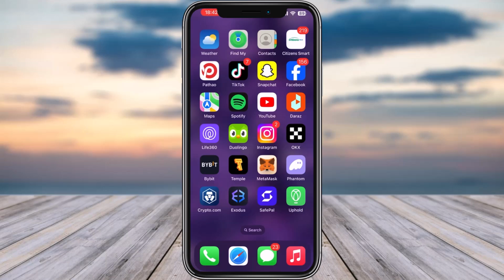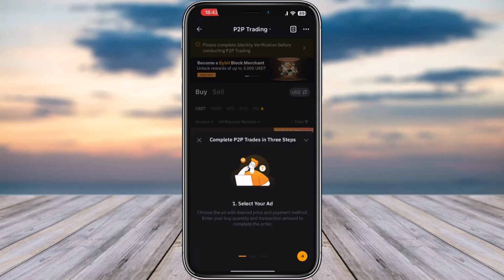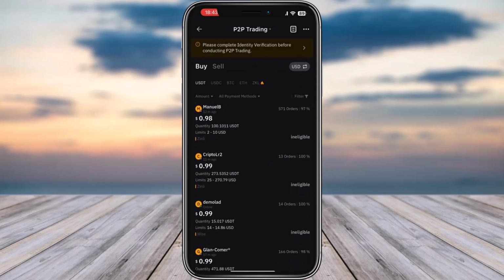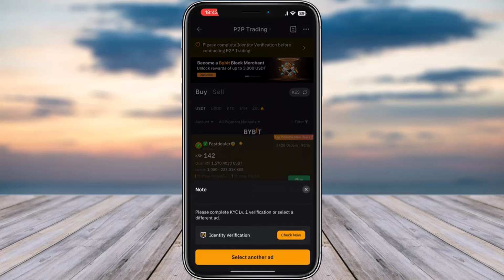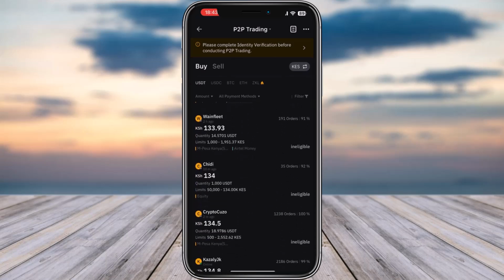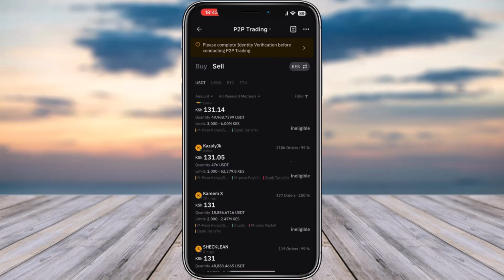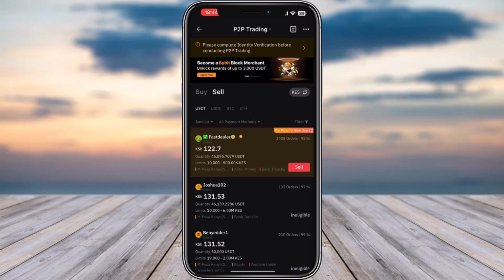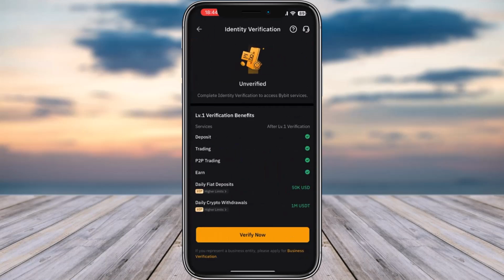How To Buy & Sell Crypto With ByBit P2P Trading !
Today, we have another helpful tutorial for you. In this video, I’ll show you how to buy and sell crypto on Bybit using P2P (peer-to-peer) trading.

How to Buy and Sell Crypto on Bybit Using P2P
Open the Bybit App

Start by opening your Bybit app on your phone and signing in to your account.
Access P2P Trading

Tap on the P2P Trading option located at the top of the app screen.
You’ll see options for Buy and Sell at the top of the P2P trading interface.
Buying Crypto with P2P

To buy crypto, tap on Buy and select the specific cryptocurrency you’d like to purchase, such as Bitcoin or USDT.
You can filter the ads based on your preferred crypto type and currency.
Choose an ad with suitable rates and check the seller’s verification status to ensure a secure transaction.
Tap on Buy to proceed, then follow the prompts to complete your purchase.
Selling Crypto with P2P

Switch to the Sell tab if you’d like to sell your crypto.
Enter the amount you want to sell and select your payment method from the available options.
Filter based on criteria such as buyer ratings or payment preferences, and choose a buyer.
Follow the steps to confirm and complete the sale.
Verification Requirement

Remember, you must have your Bybit account verified to conduct any P2P trading. Complete the verification process to ensure smooth transactions.
And that’s it! You’re now ready to buy and sell crypto securely using Bybit’s P2P trading feature.